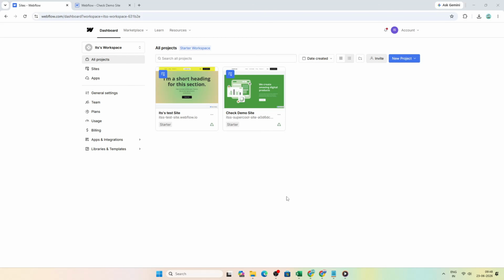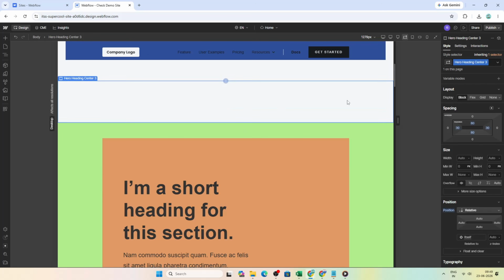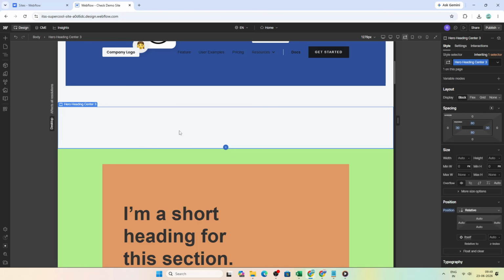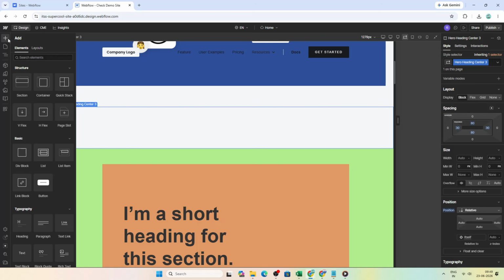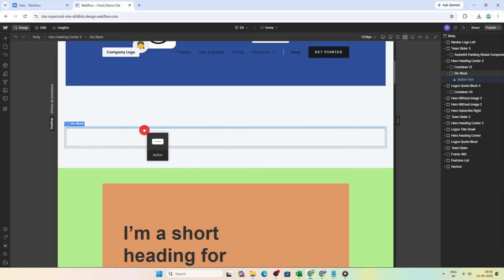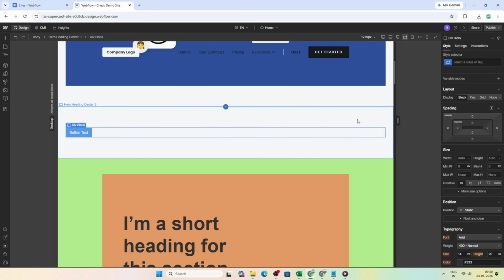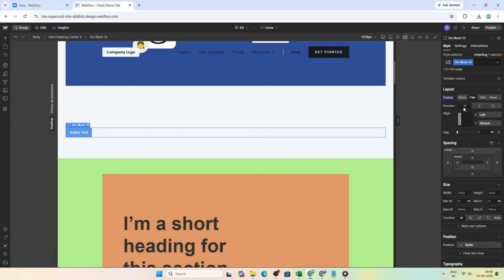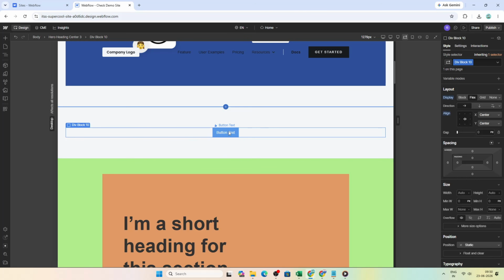How To Center A Button In Webflow (Step By Step)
In this Webflow tutorial, you will learn how to center a button in Webflow using Flexbox, Grid, and Margin settings. Mastering button alignment is essential for clean web design and a professional user interface.